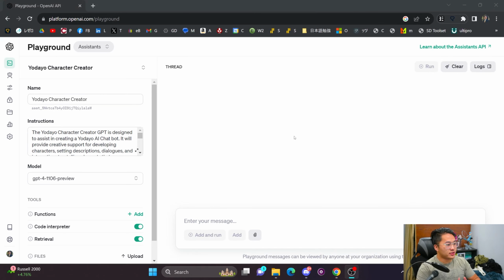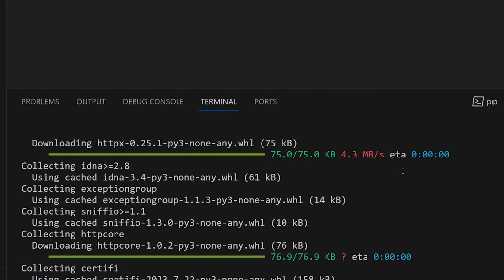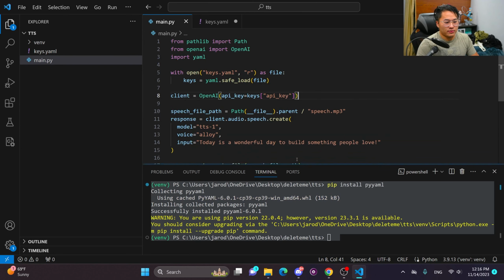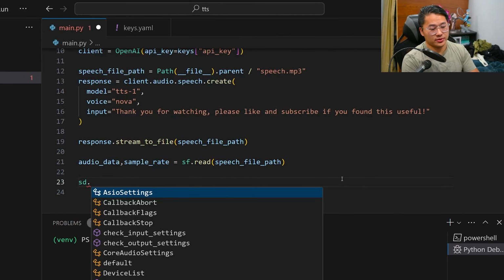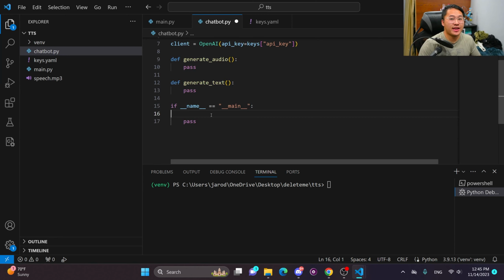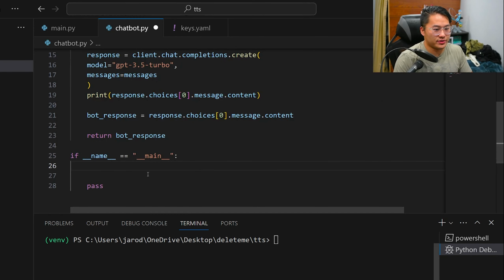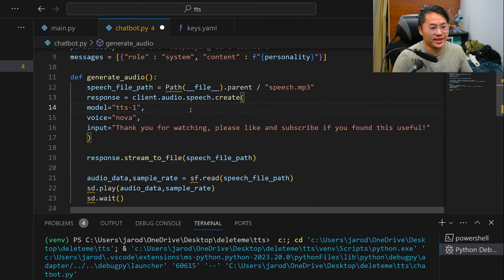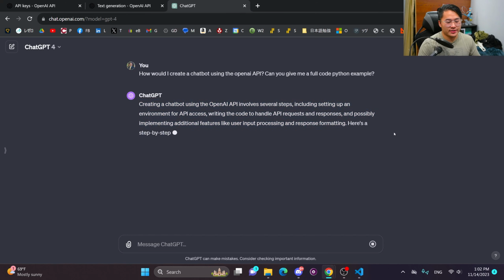How to Use OpenAI's TTS API in Python - Quick Overview and Implementation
Timestamps:
OpenAI API Key - 0:28
Environment Set-up - 1:37
TTS Code - 3:40
Loading API Key from Yaml - 4:45
Reading out Audio from TTS - 8:14
Creating Chatbot - 10:37
Generating Bot Response Function - 12:22
Generate Audio Function - 17:43